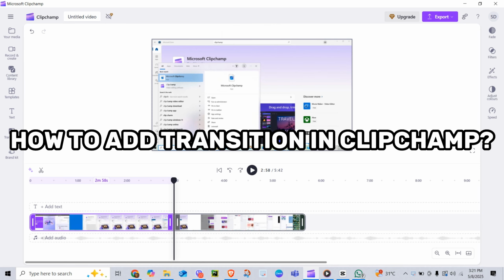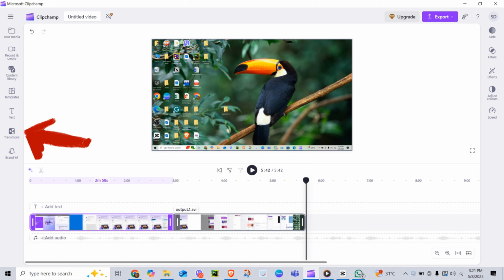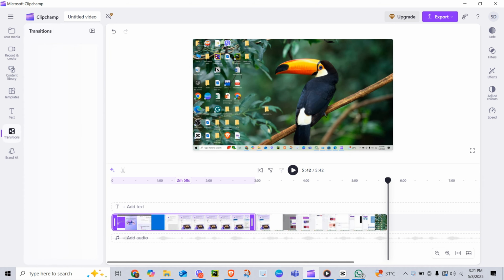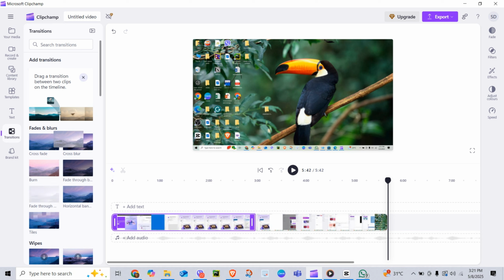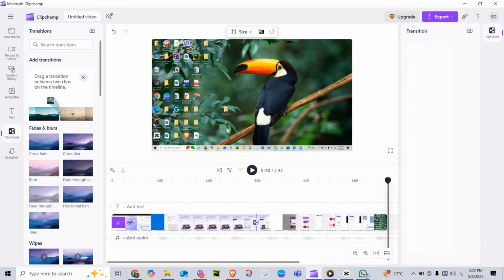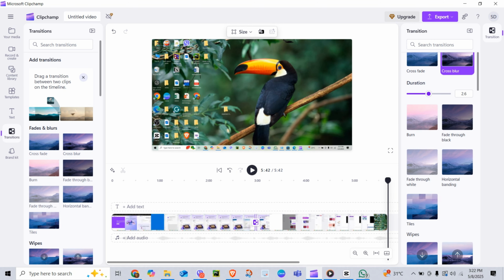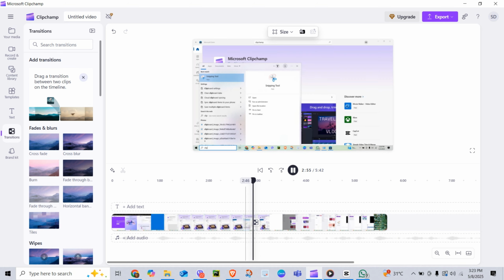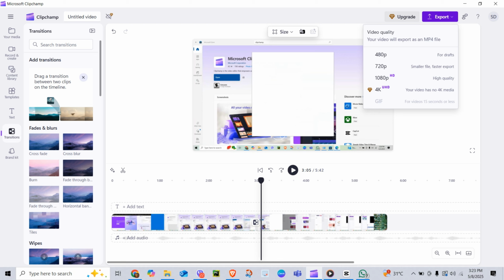How to Add Transition in Clipchamp 2025?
Looking to make your video edits smoother and more professional? In this beginner-friendly tutorial, I’ll show you how to add transition in Clipchamp to give your videos a polished, cinematic feel. Transitions help connect scenes, create flow, and keep your audience engaged. Whether you're editing a vlog, promo, or presentation, Clipchamp offers a wide range of transitions like fade, slide, blur, and more. Learn how to apply transitions between clips, adjust their duration, and preview your edits in real time. If you've been searching how to use transitions in Clipchamp or how to create smooth cuts between clips, this video is perfect for you. Watch until the end for bonus tips on combining transitions with music and effects to make your videos stand out.